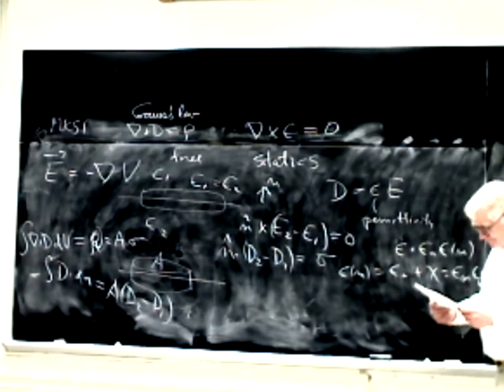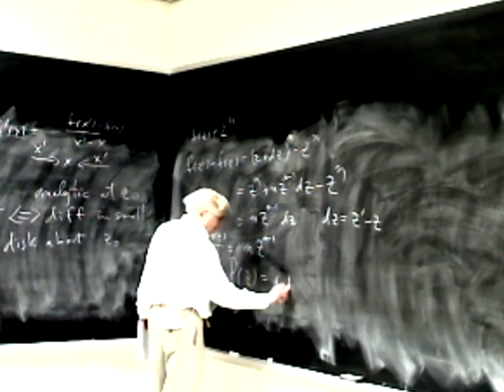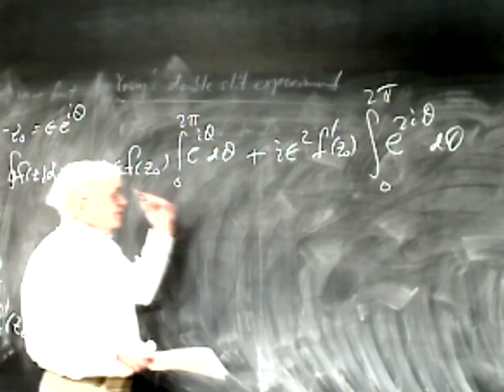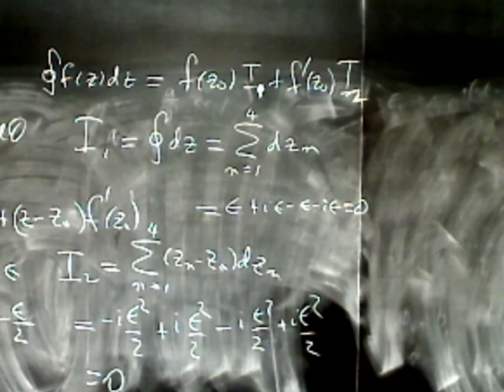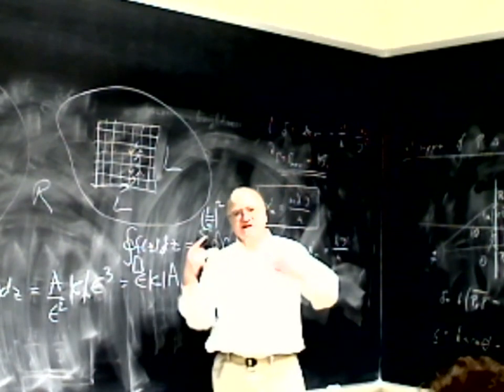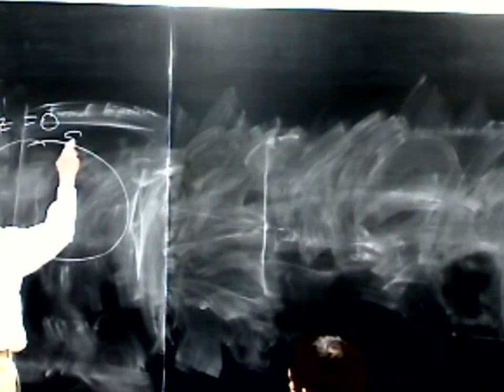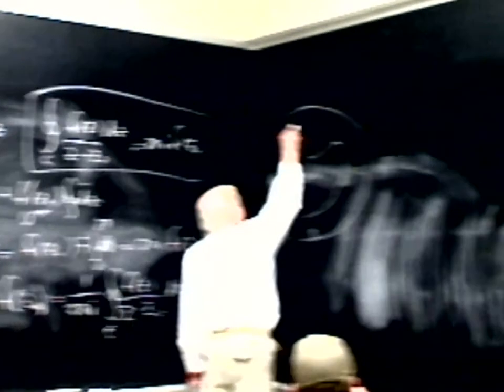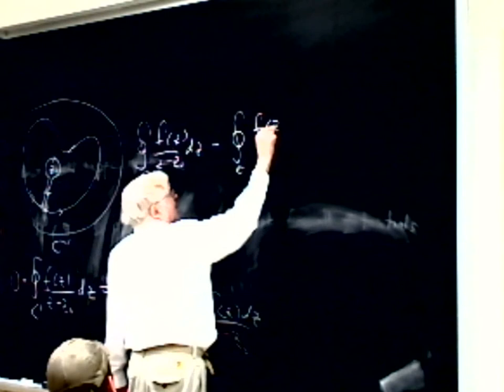UNM Math Physics 2009 102609